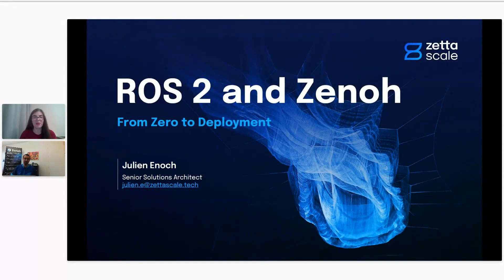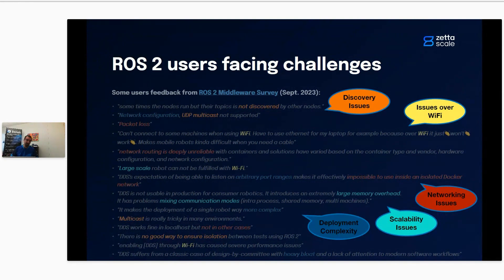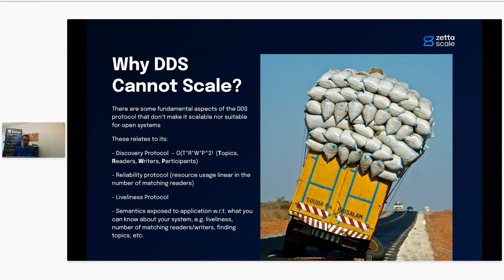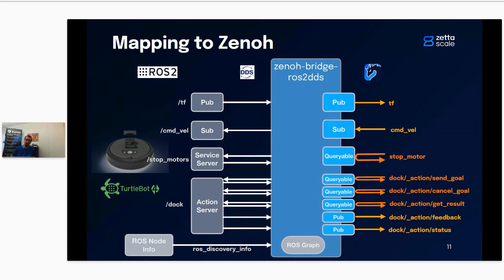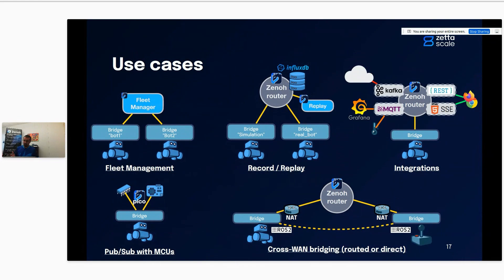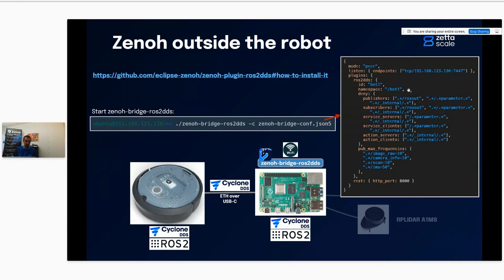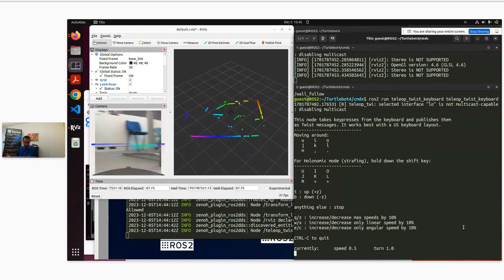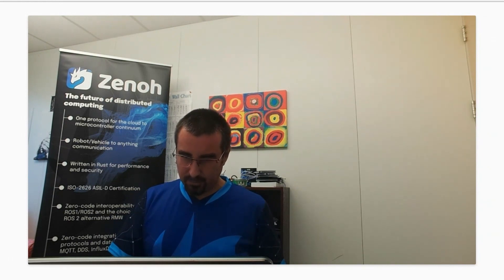ROS 2 and Zenoh – From Zero to Deployment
This webinar hosted by our Senior Solution Architect, Julien Enoch, will explain how you can exploit the power of Zenoh today by leveraging our highly optimised ROS 2 zenoh-plugin. This plug-in allows you to leverage Zenoh transparently, without any changes in your applications.

If you want to learn more about Zetta, visit our